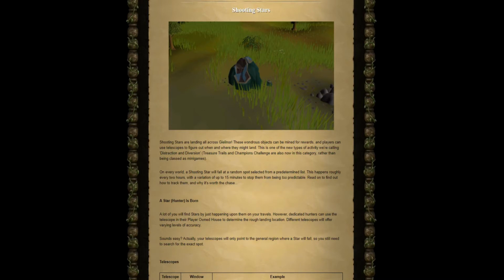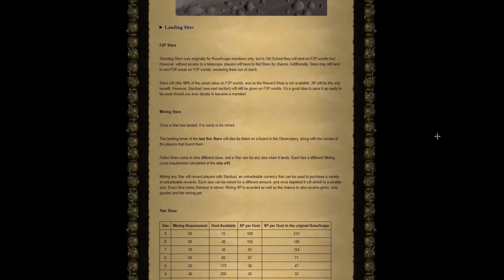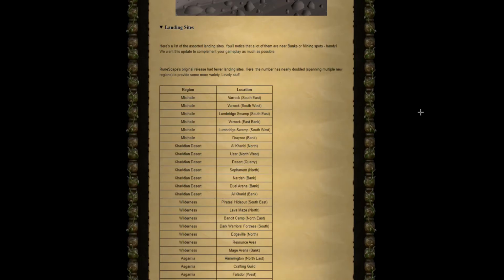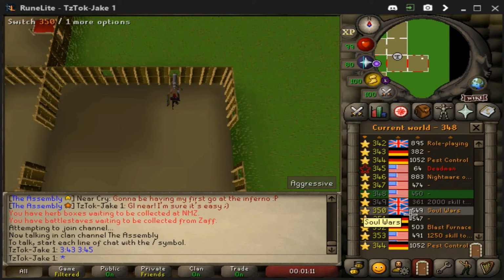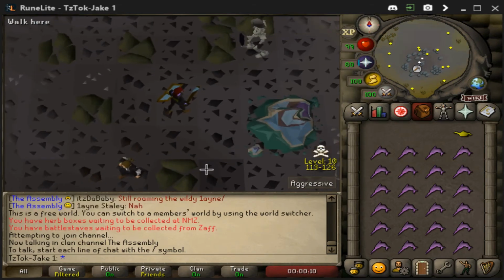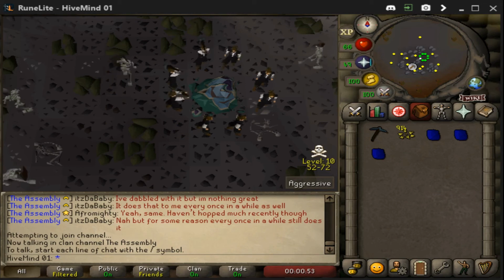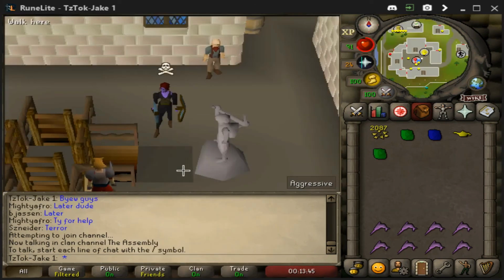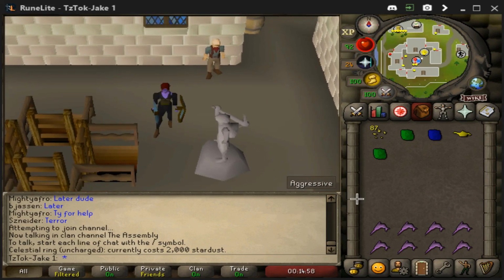Hunting Shooting Stars On 9 Accounts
I took my HiveMind accounts, along with my main, and searched for shooting stars. I found a pretty effective way to track them down so I made a little guide for you all.